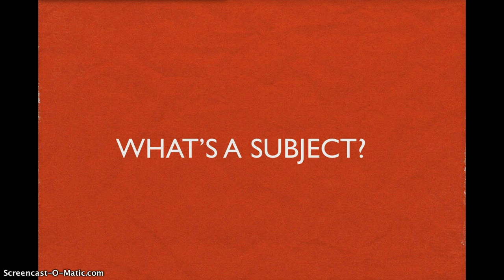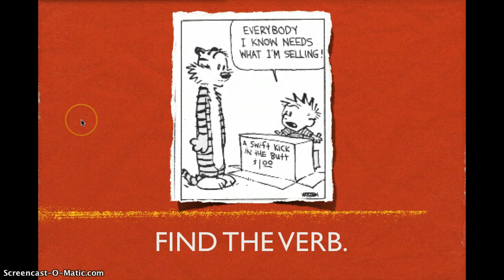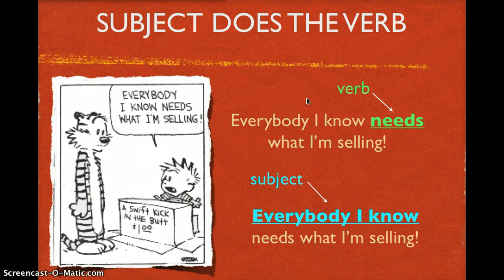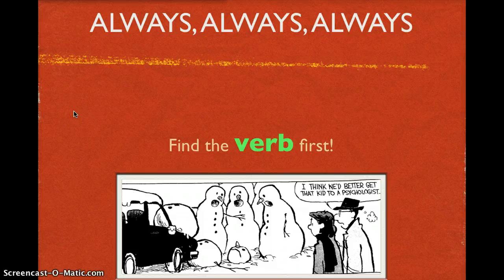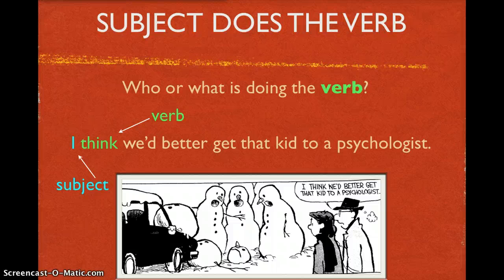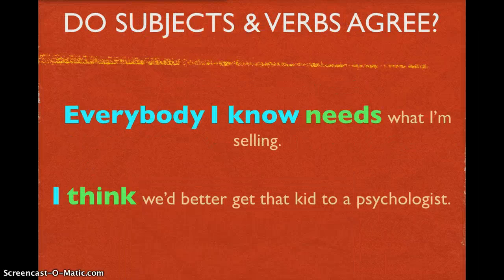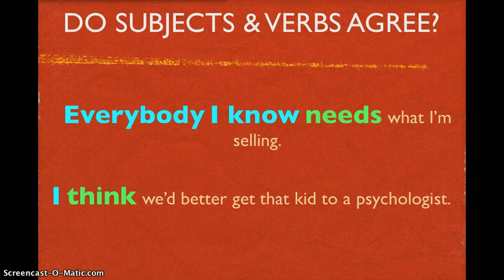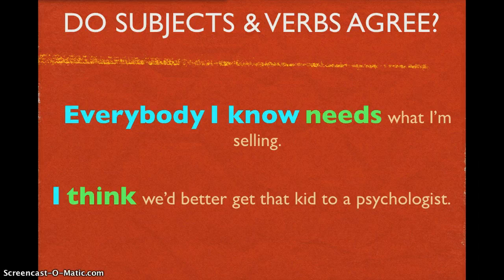What is the Subject of a Sentence?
Keynote presentation on how to find the subject of a sentence